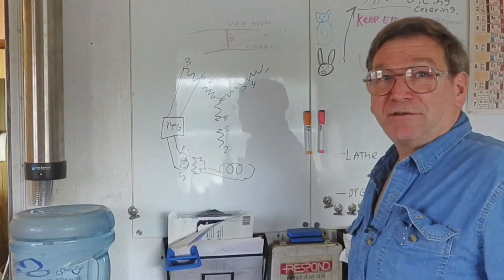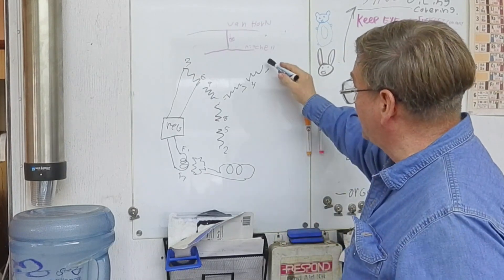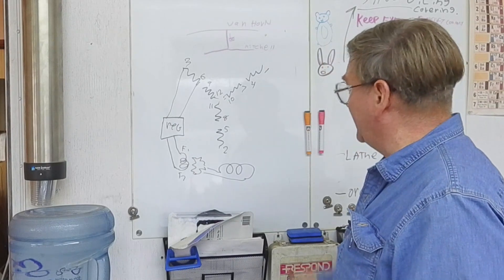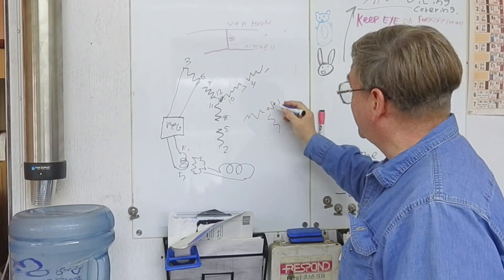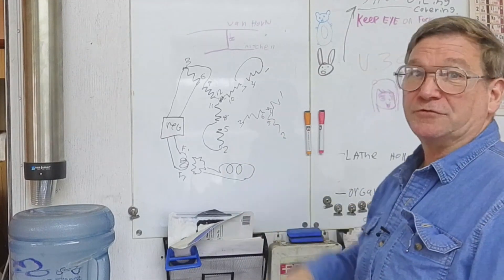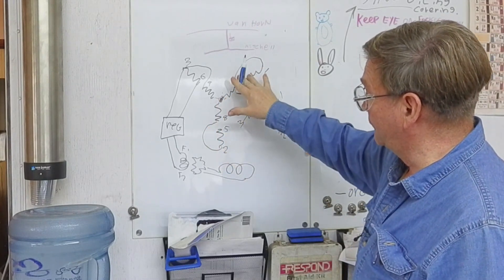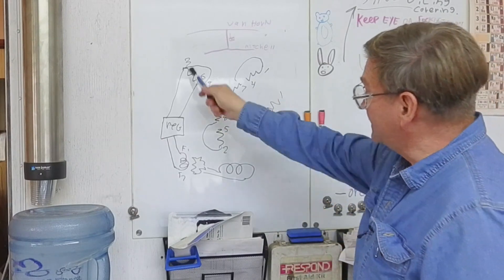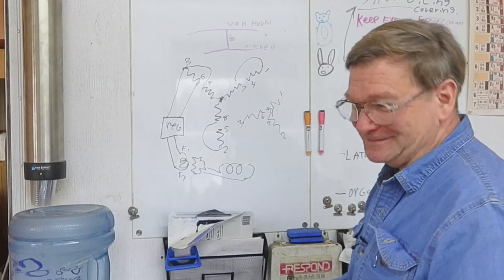Machinist's Minutes: Numbering system for 12 wire generators/motors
Electricity doesn't have to be mysterious.